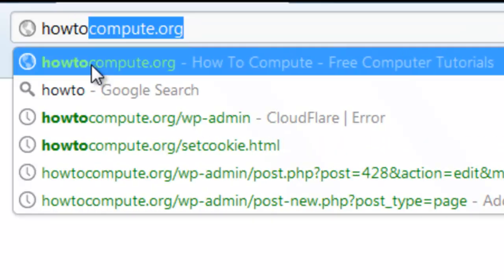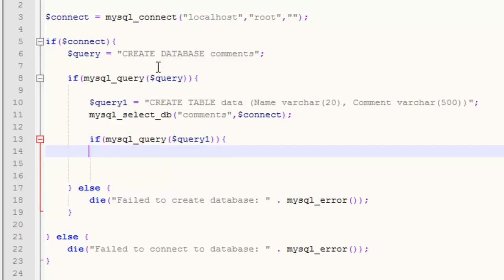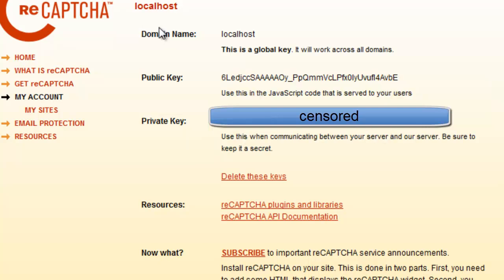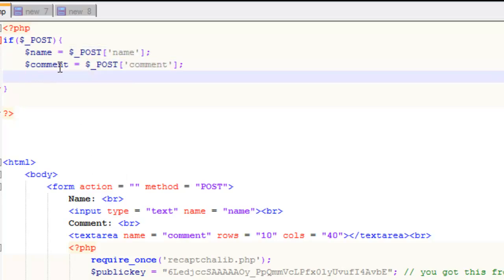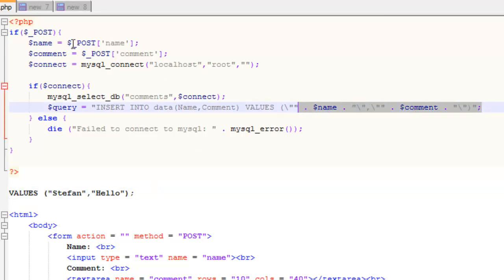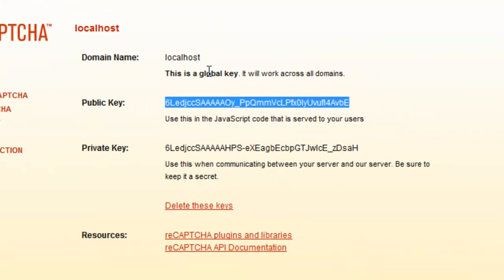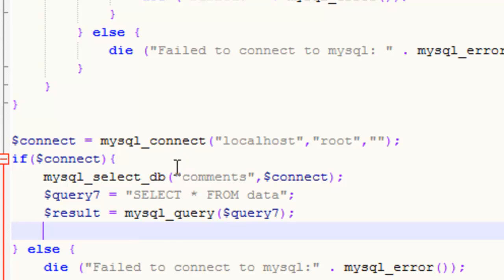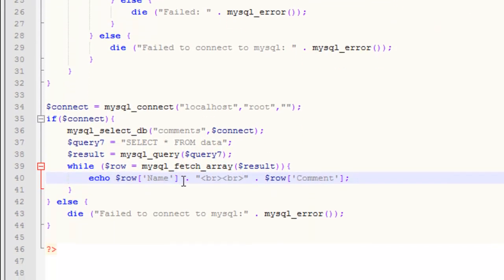How to Create an Advanced Comment System Using PHP and MySQL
The comment system we'll be creating will have an anti-spam system (Google's recaptcha) and use a MySQL database to store the comments.

This tutorial is longer than usual because it is better ;)

I apologize for the incredibly shitty sound, I have been battling with my microphone all day...

It's important to structure your code in a manner that makes error detection as easy as possible. This is why I use so many if statements when working with MySQL - fixing mistakes becomes a breeze.